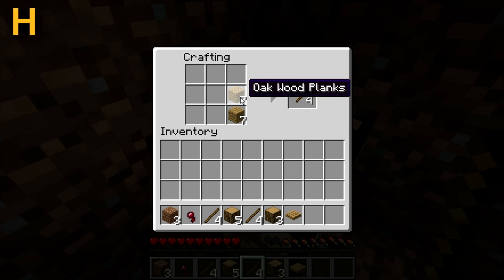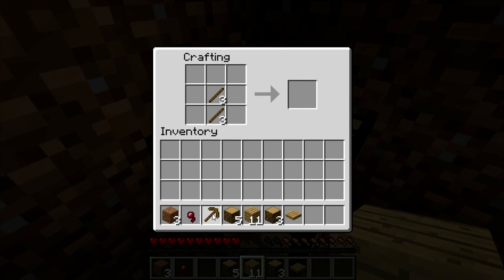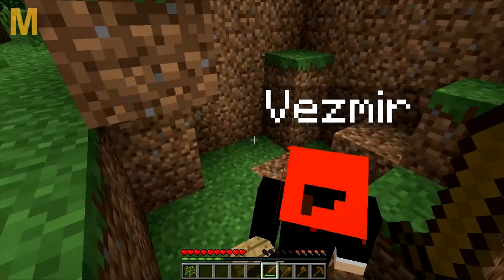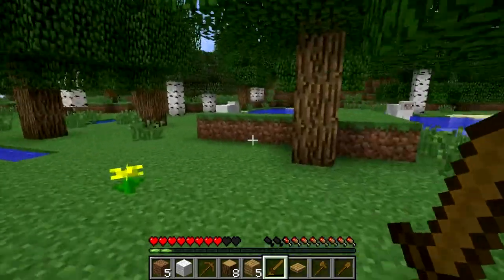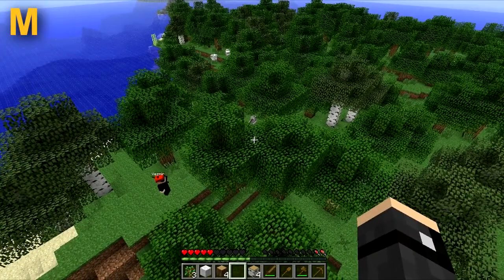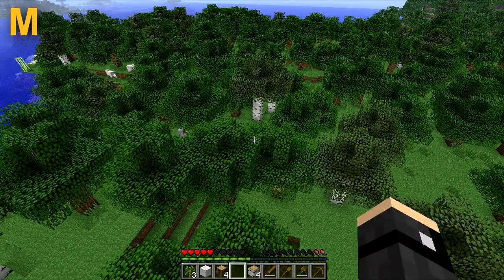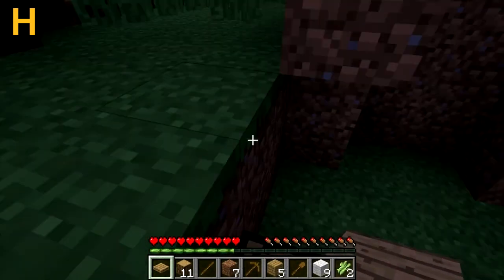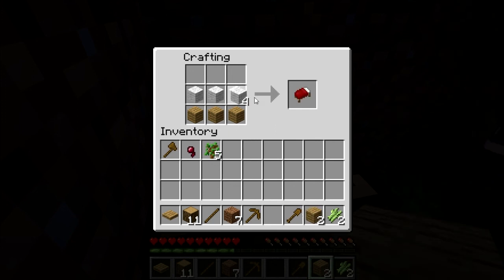You're Going To LOVE My Sticks! (Minecraft Super Sexy Adventure - Part 2)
Part two of the Super Sexy Adventure in Minecraft with both Mike and Higgins.  This episode is 1038% MORE sexy than the last.  If you don't believe us, well, your loss and all that. SUPREME!

The Very Supreme Broadcast of Honour is honoured to bring you gaming videos, commentaries, podcasts, fun and funny fun times, Canadian points of view, quick cash, Toronto and much more. HUH!

Theme music by TVSBOH! (That's us!)...

Aside from the intro/outro music, all other music is in-game music.

We wrote, recorded, edited, produced and own all rights to the intro and exit music to this video. We are musicians and have home studios. We played all instruments in the song. We have full rights to use our own music in this manner.

This video contains original commentary tied to the live action being shown and is an educational and instructional tutorial of the game being shown.